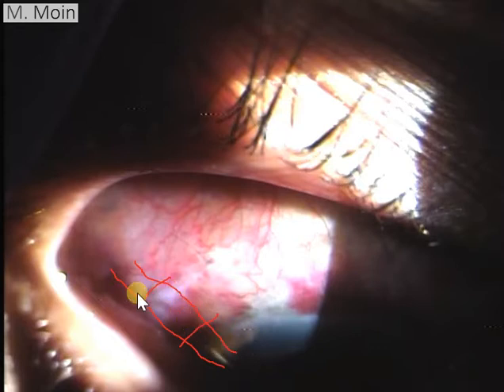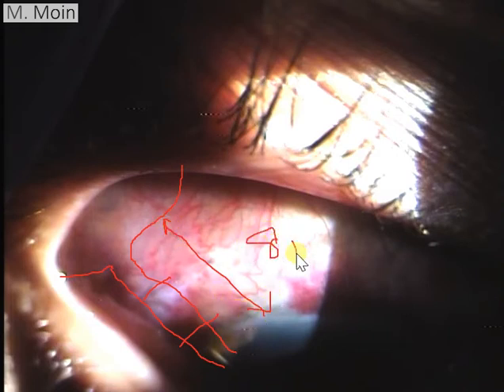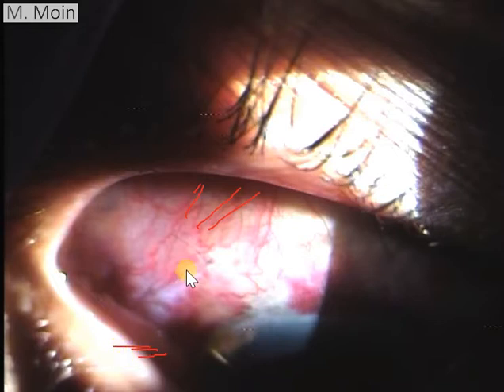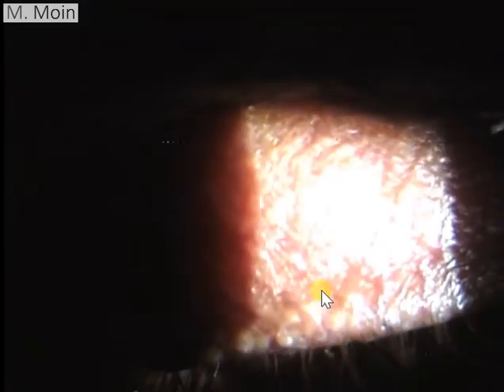AGV valve PRP Cupping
Ahmed Glaucoma valve for Neovascular glaucoma with end stage glaucoma